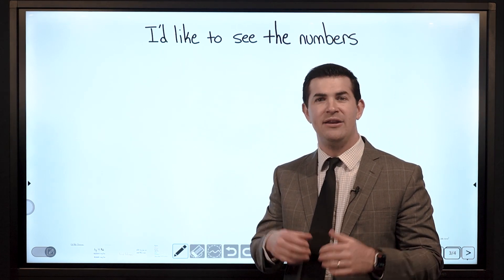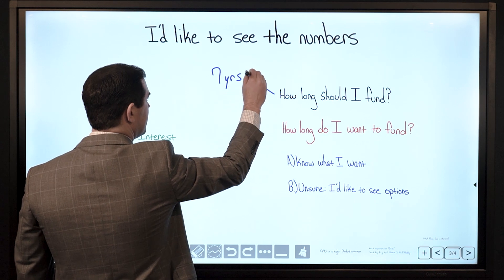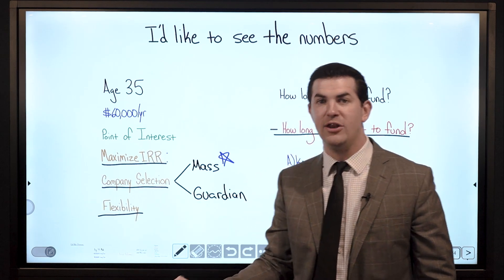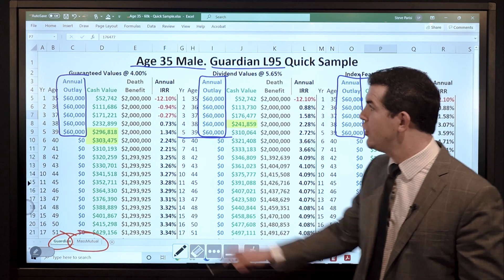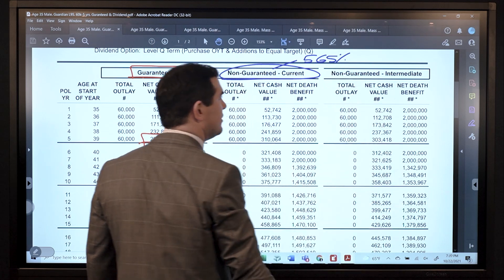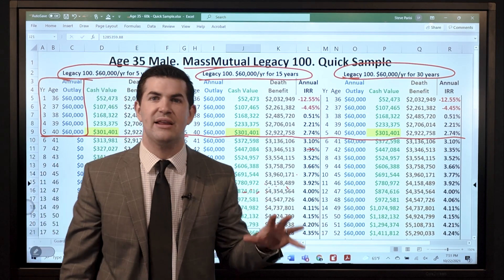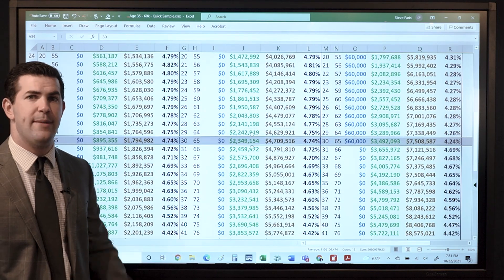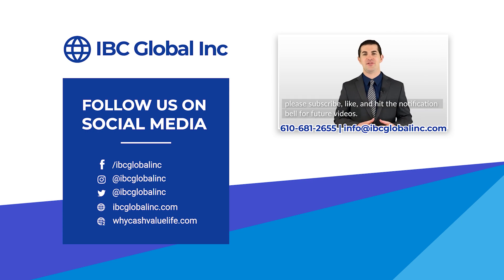Age 35, $60,000 a Year - I'd Like to See The Numbers | IBC Global